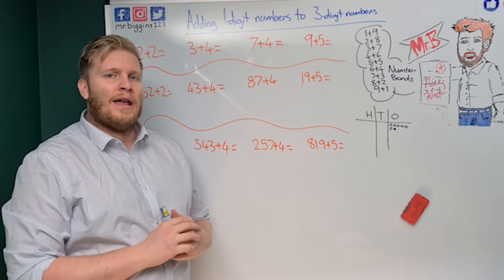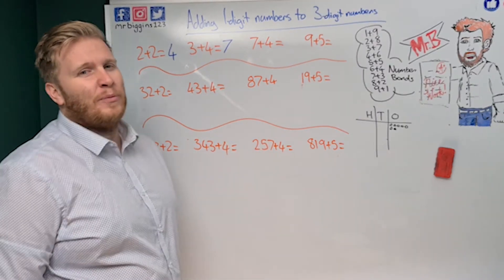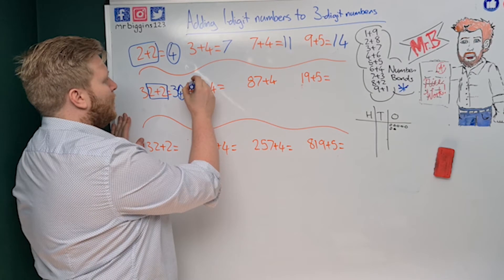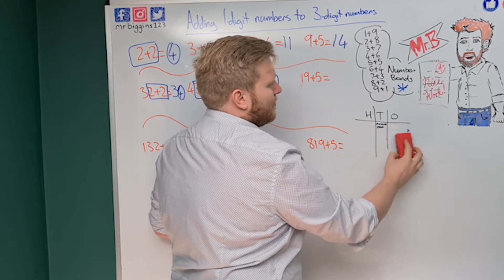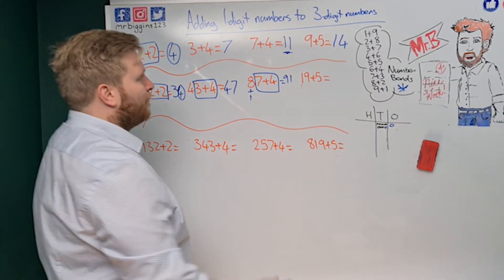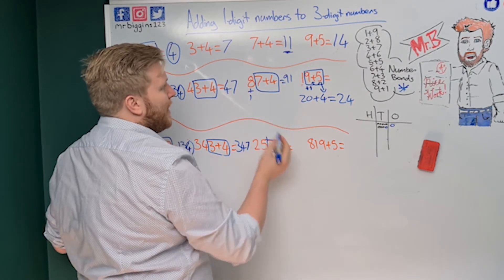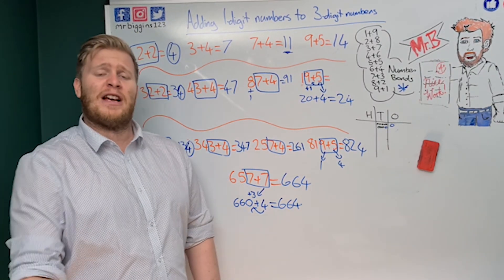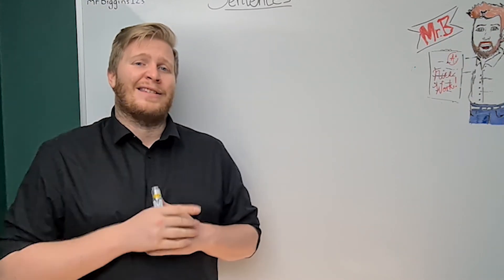Adding 1-digit numbers to 3-digit numbers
Have a look at these different strategies that help you to add single-digit numbers to 3-digit numbers. These will help you get faster and more efficient.